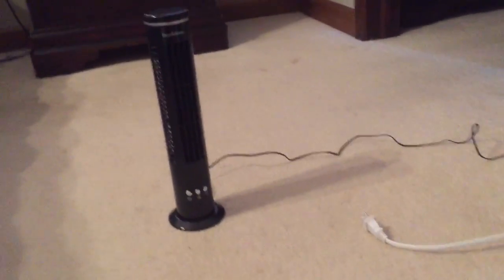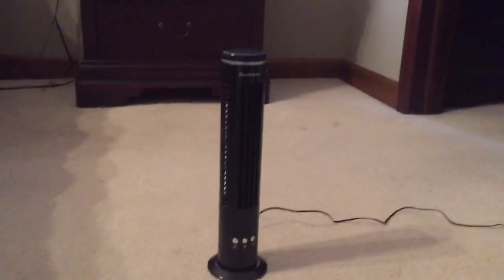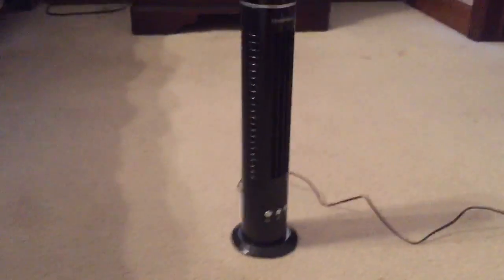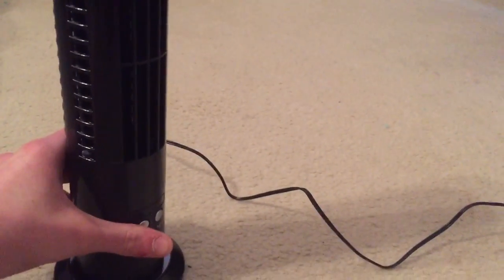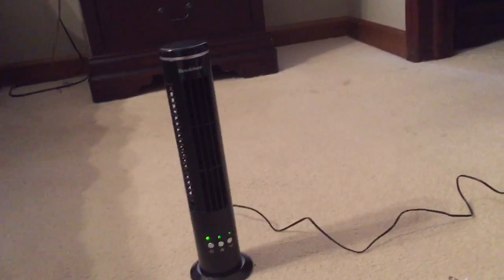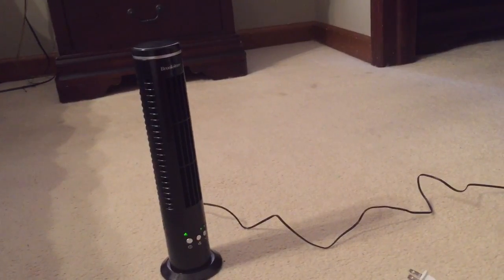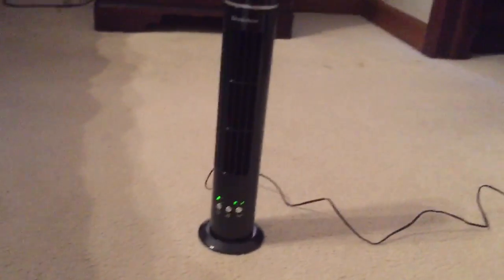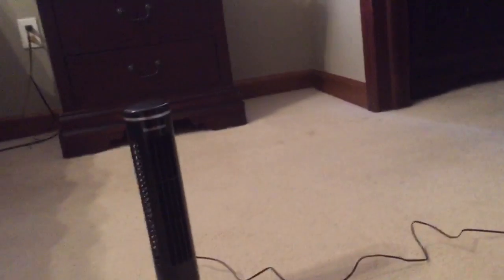Brookstone slim desk fan.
If it was quieter, I'd fully recommend it.